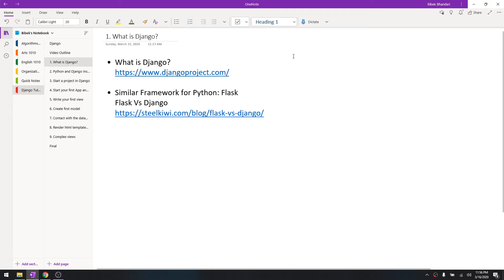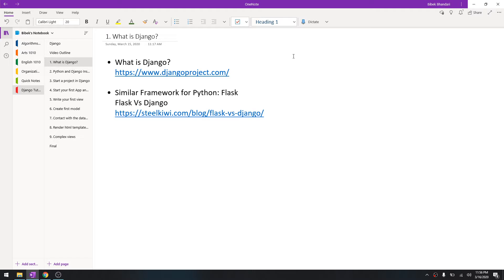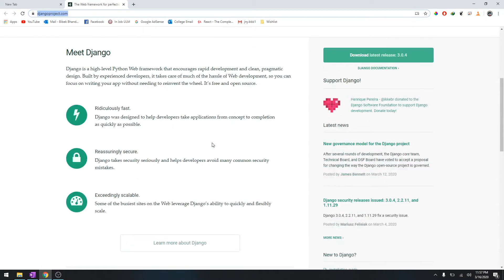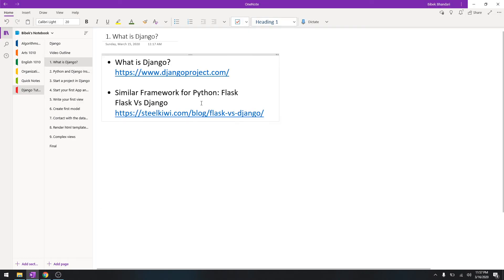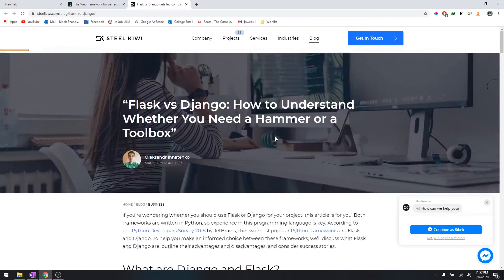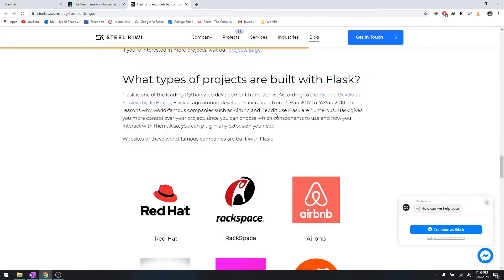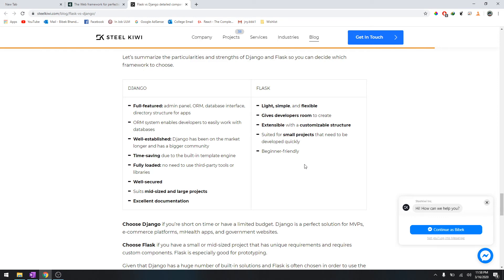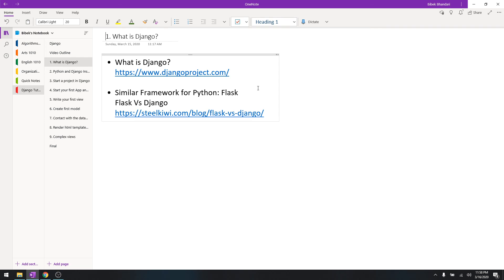2. Introduction to Django and its use | Build Movie Review Website Using Django 2020